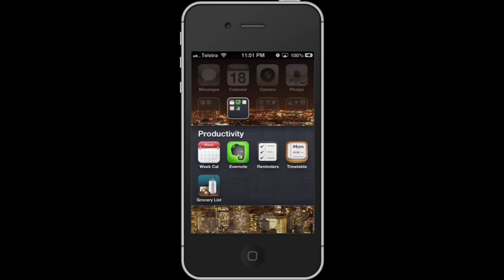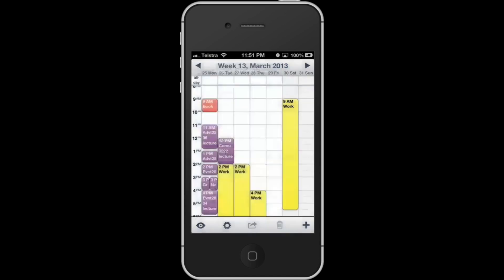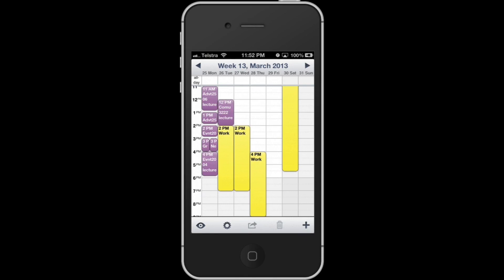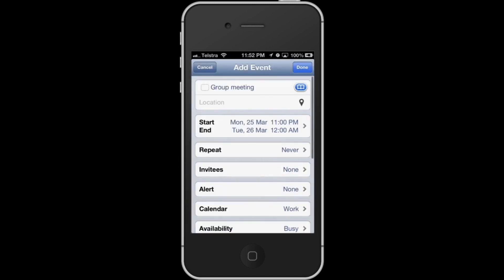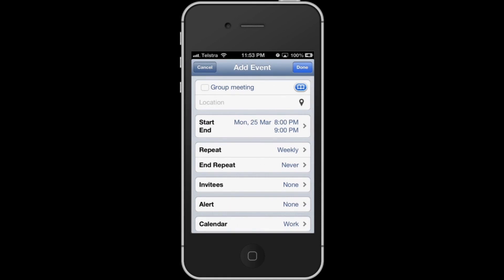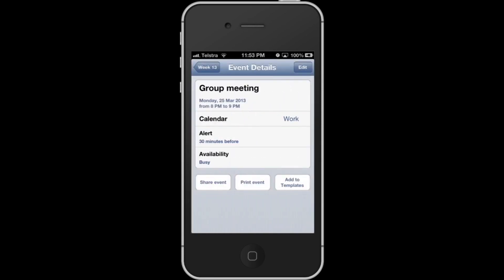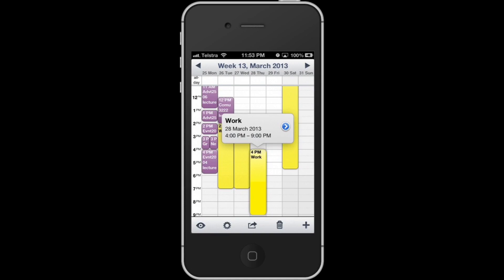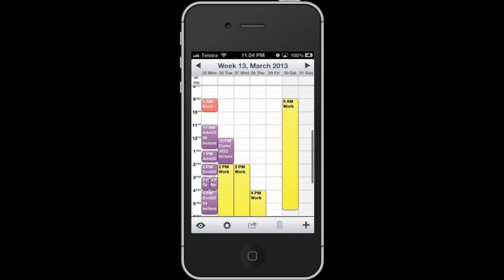Week Calendar App for iPhone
This a review of the week calendar app for iPhone.